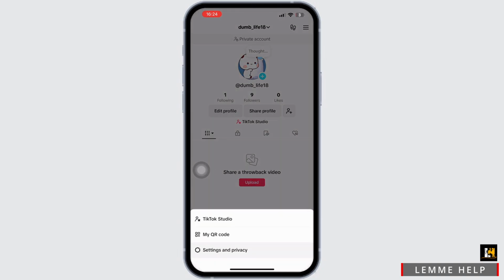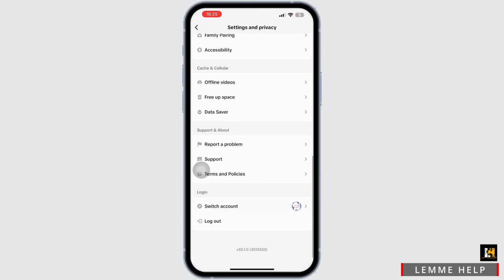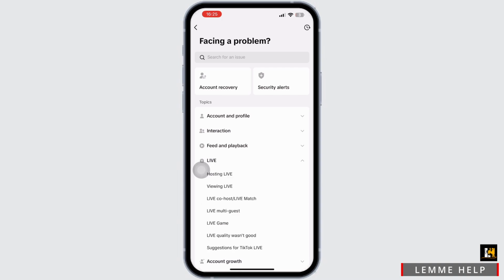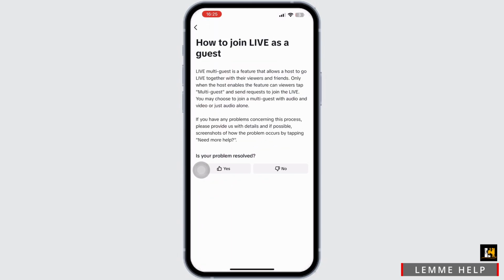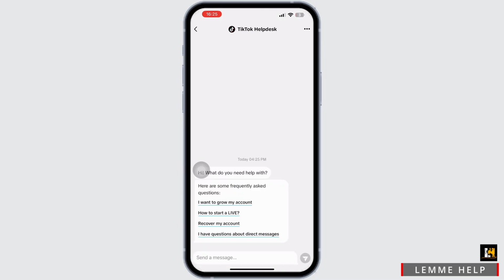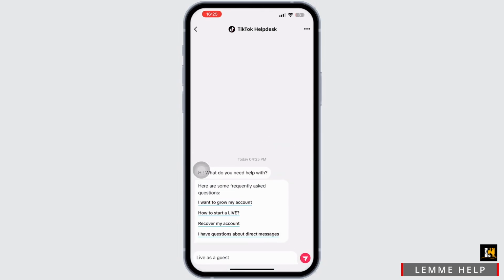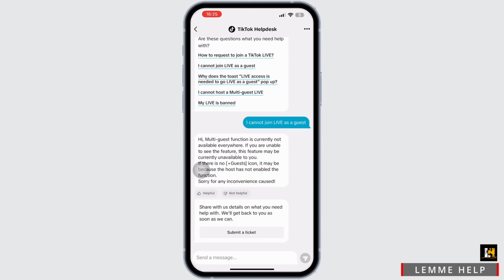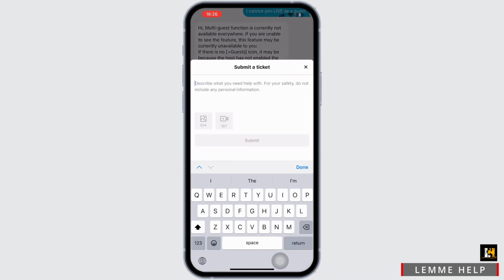How to Fix TikTok Live Access is Needed to Go Live As A Guest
Learn how to fix the issue of "Live Access is Needed to Go Live as a Guest" on TikTok in this step-by-step tutorial. Whether you're encountering problems with TikTok live access or trying to go live without meeting certain requirements, we've got you covered!

In this video, you'll discover how to solve the "Live Access is Needed to Go Live as a Guest" problem on TikTok. You'll also learn how to get live access on TikTok as a guest and how to go live on TikTok without 1000 followers.

Timestamps:
0:00 Introduction
0:20 Step 1: Understanding the Issue
0:45 Step 2: Adjusting Your Settings
1:15 Step 3: Gaining Live Access